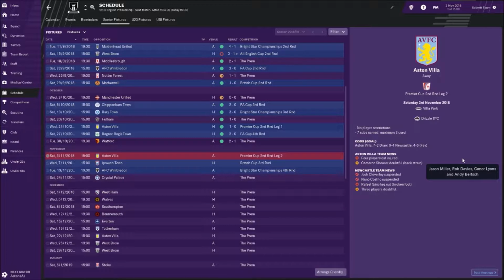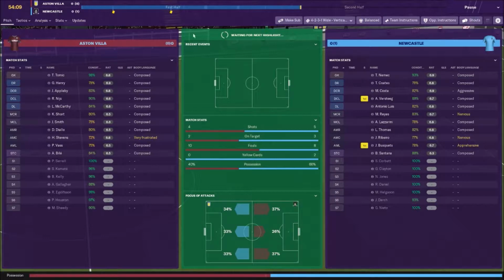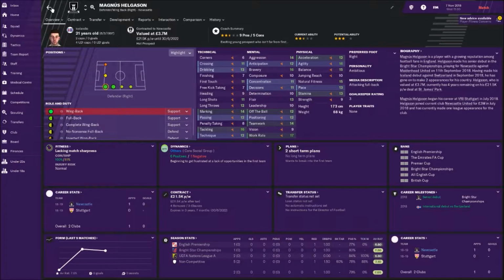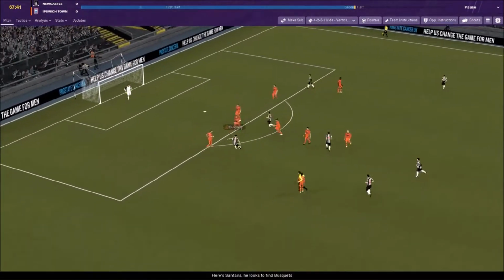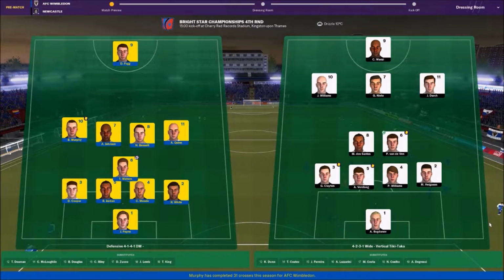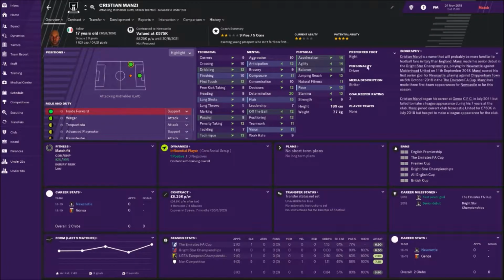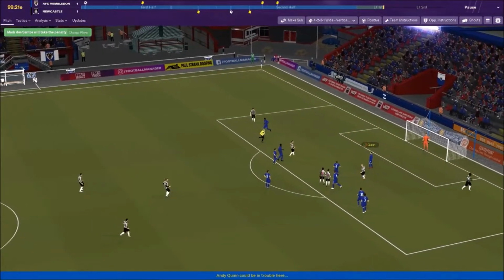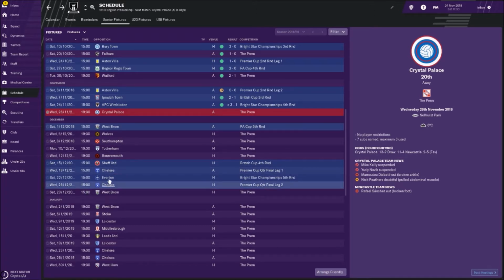Rich Newcastle - FM 19 - Episode 5 - Cups Galore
Newcastle United Have Been Taken Over By Billionaires. Plus I Have Created A Crazy Database. Lets See How That Mixes.